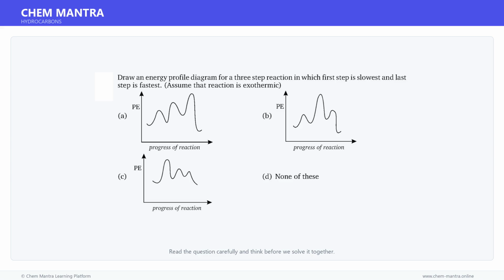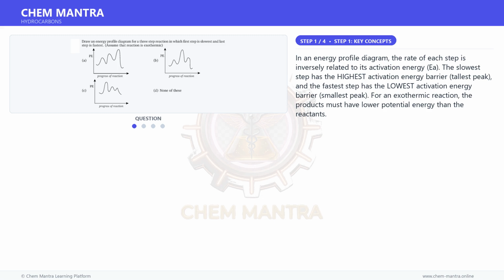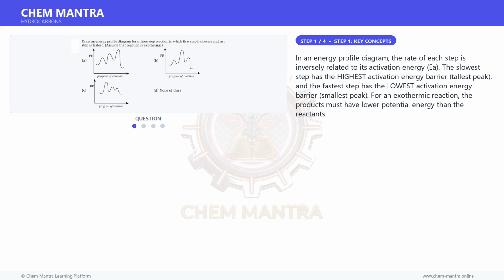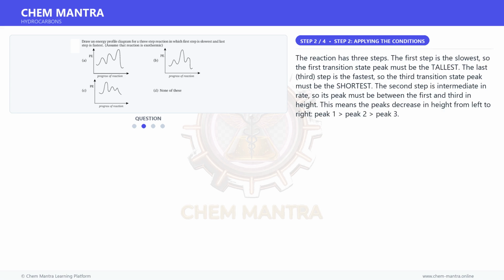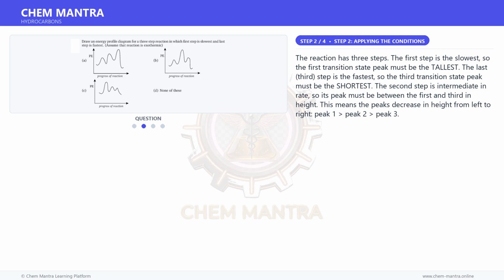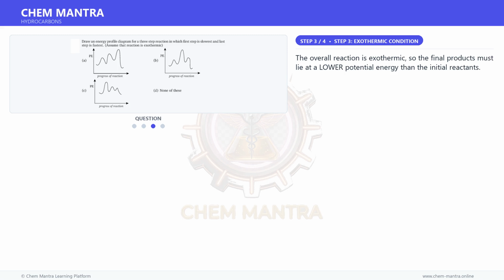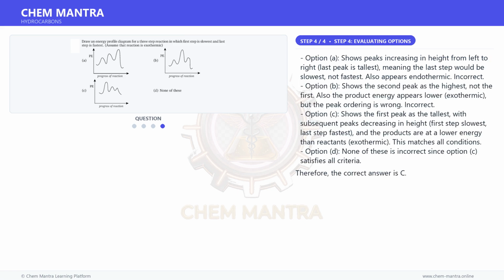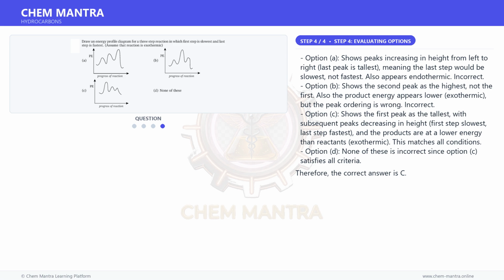- Option (a): Shows peaks increasing in height from lef | Hydrocarbons | JEE Chemistry | Chem Mantra